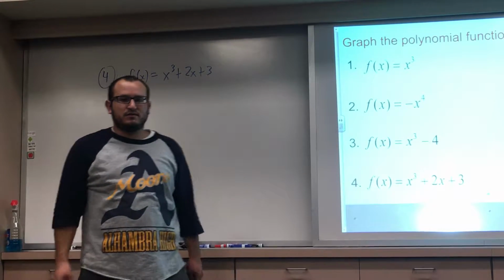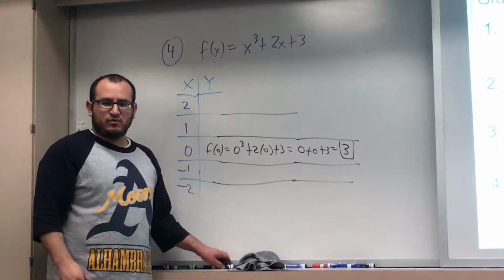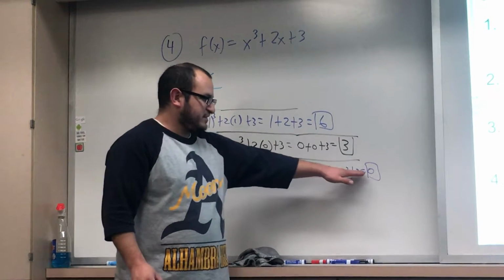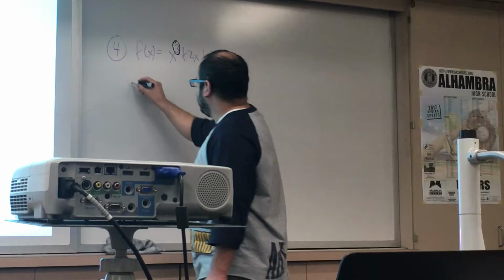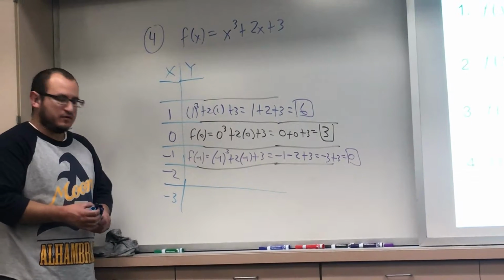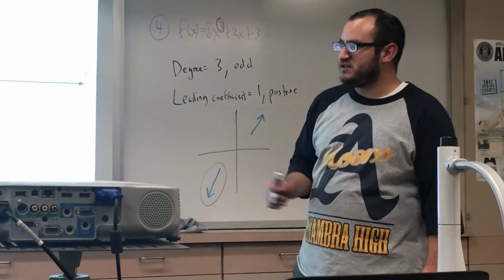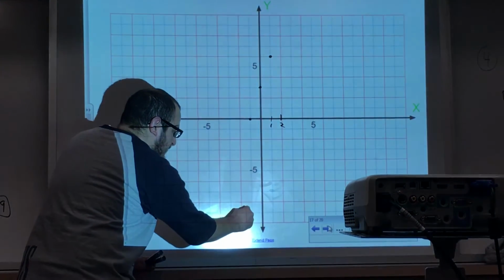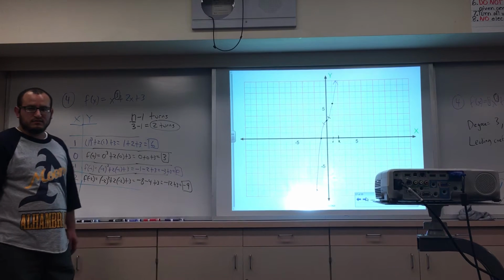Mr. Mira-Alg.2-5.2- part 4